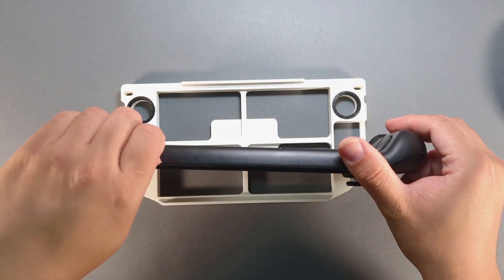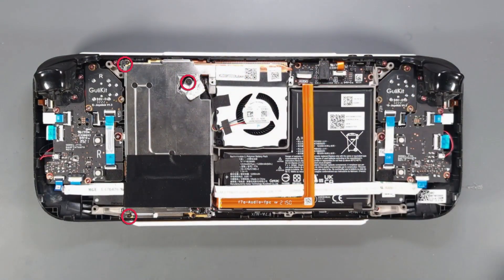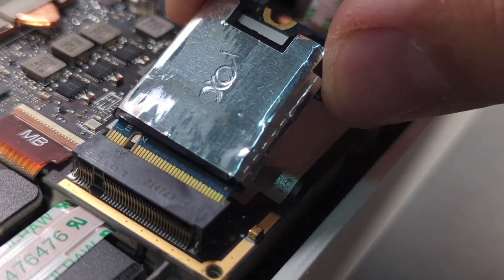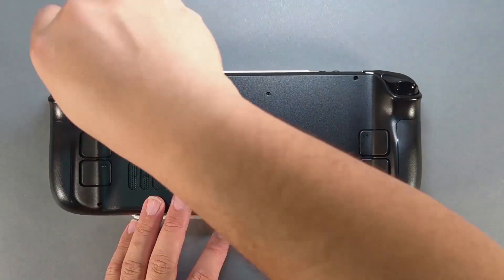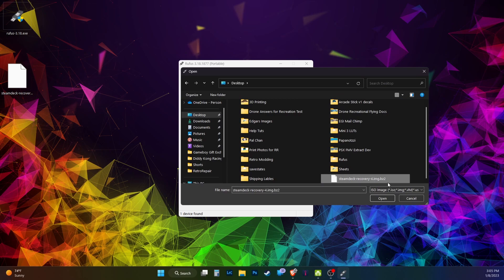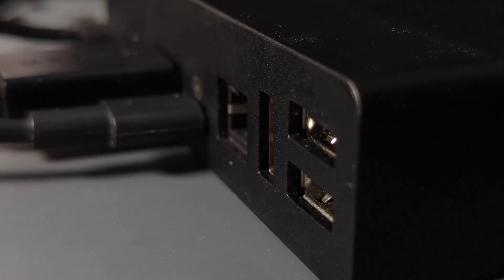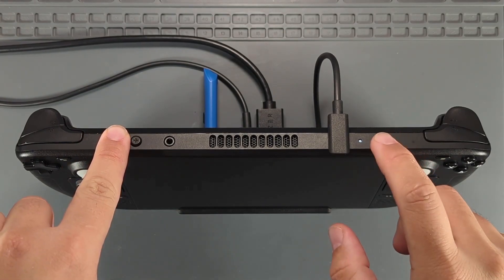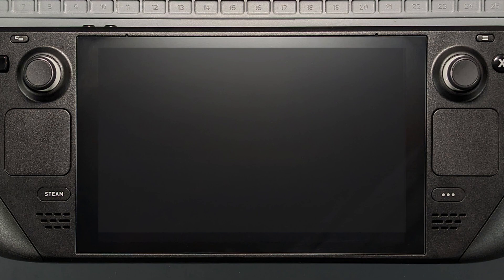Upgrade Your Gaming Experience With An Epic Ssd Install On The Steam Deck!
Software:
Rufus Portable Download | For Windows

Steam OS | *tick* the box on the bottom left then click *Download Steam OS Deck Image*

Hardware:
USB A to USB C converter

|| *Follow RetroRepairYT On Social Media* ||